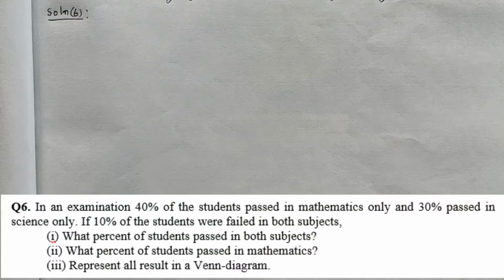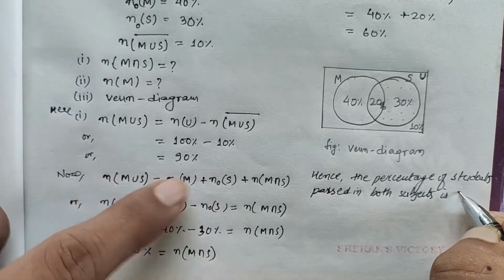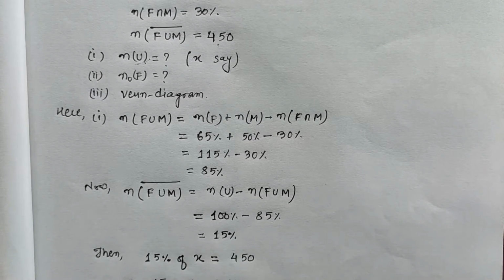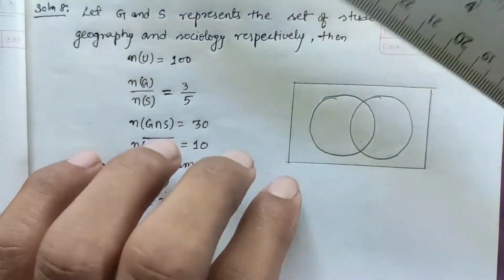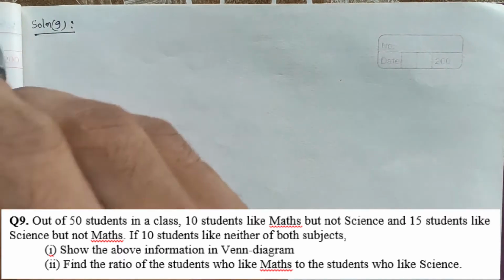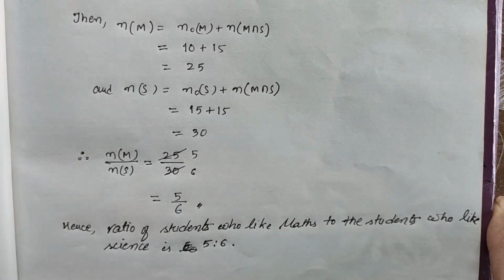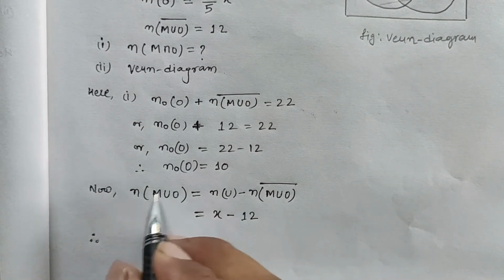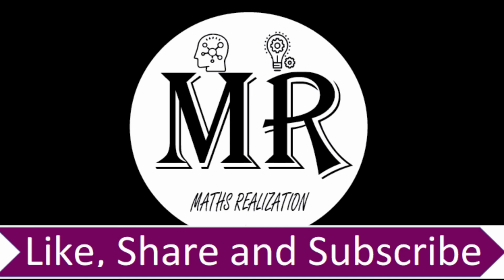Sets questions [Part - 2 ]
This is the second part of Set, which explain the questions with higher difficulty. Grade 8, 9 and 10 students will be benefited.

The link for part one is given below